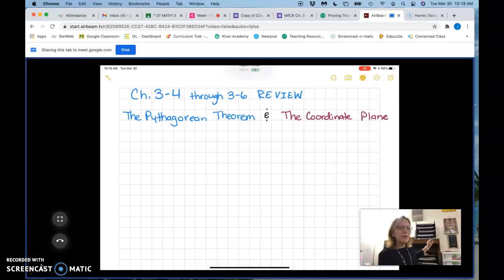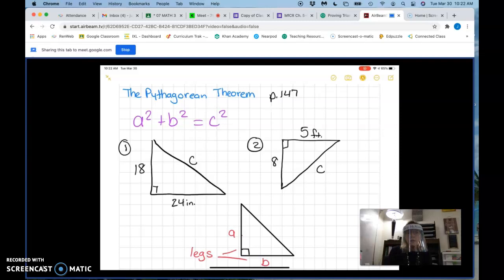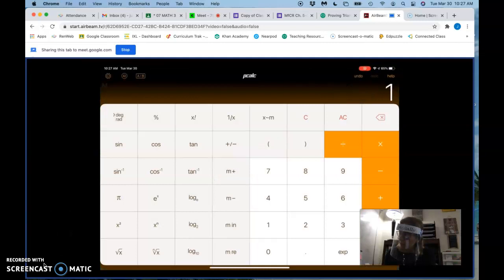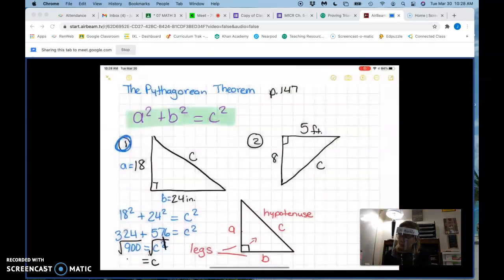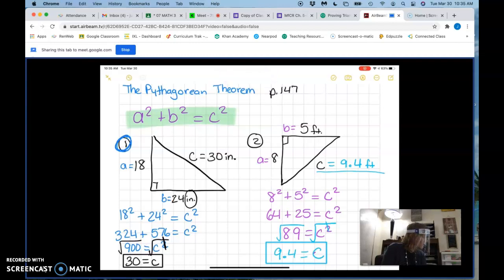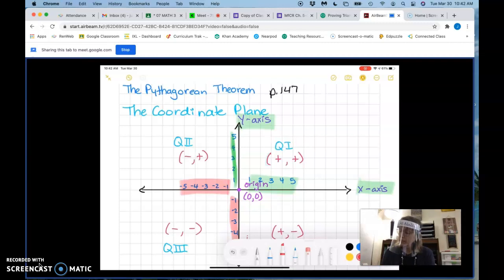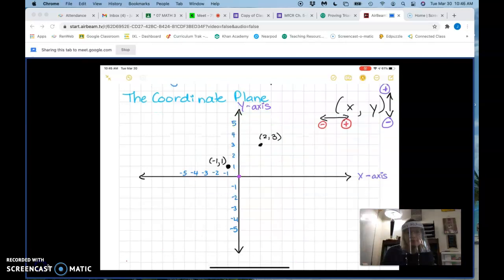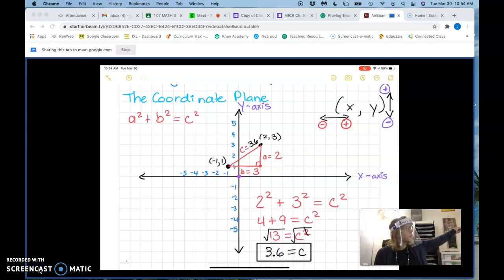3-4~3-6 REVIEW (7th)